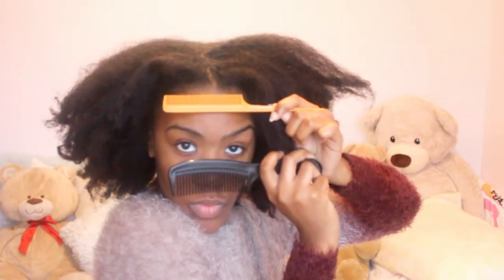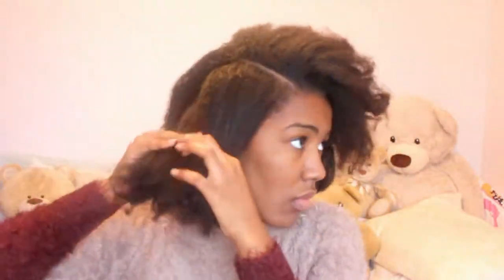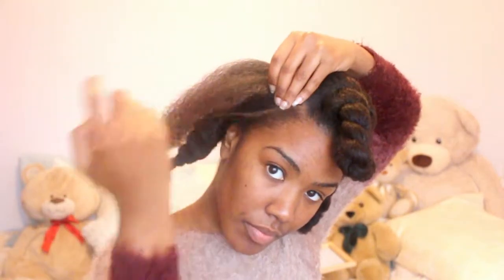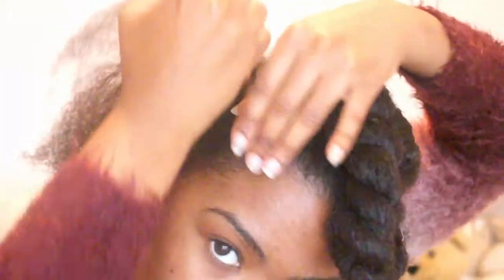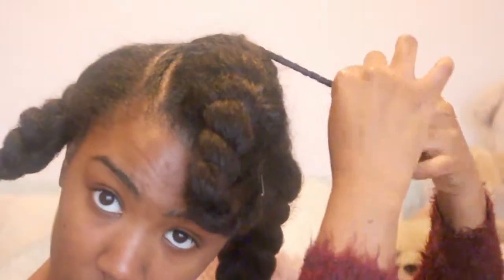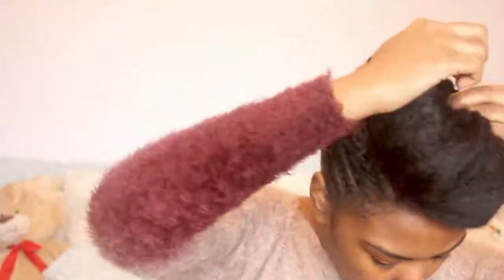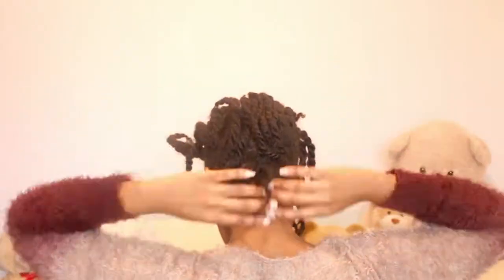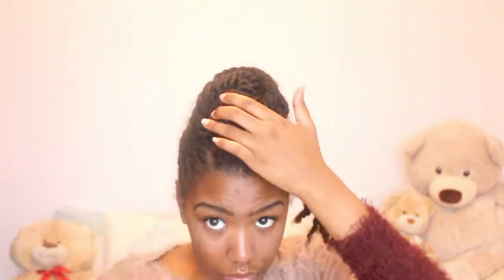The Flat Twist Updo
A tutorial on my all time favourite sophisticated winter protective style. Great for corporate work, dinners, dates and of course great for retaining length and promoting hair growth during the harsh weather conditions.

Purchase Your Premium Custom Made Crochet Wigs. All Styles 👇🏾

Continue Enjoying your Healthy Natural Hair Journey
...Educate Yourself. Educate Others.